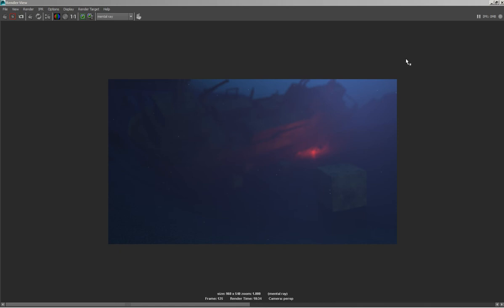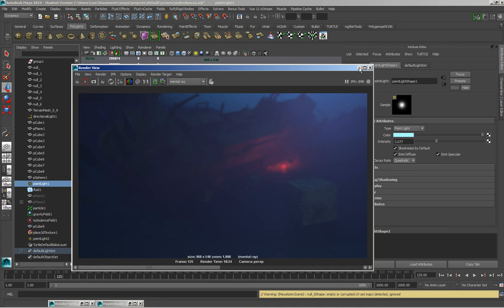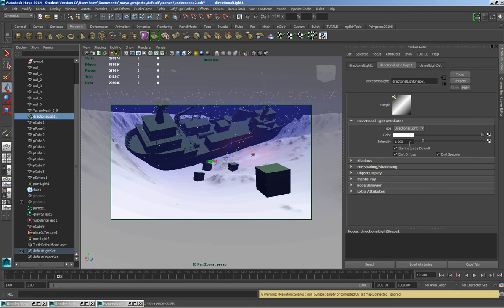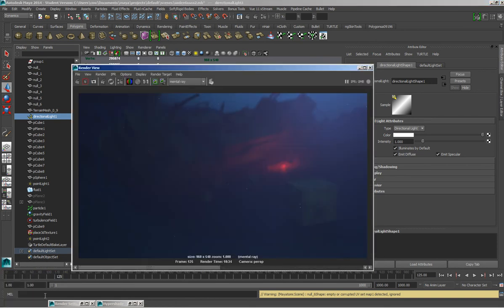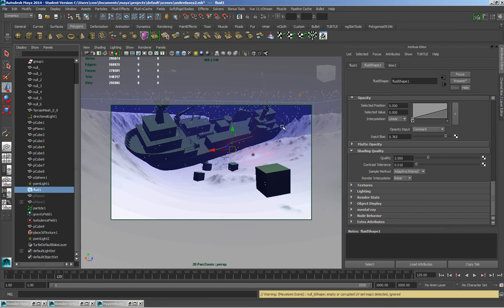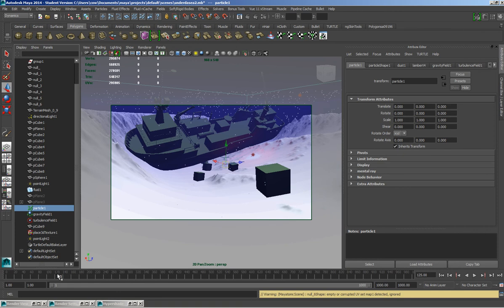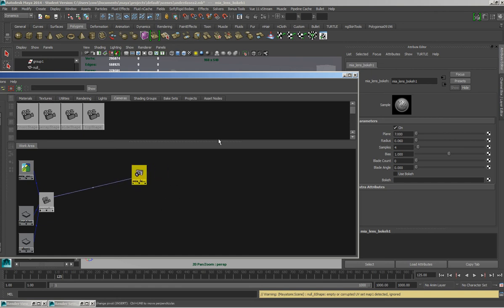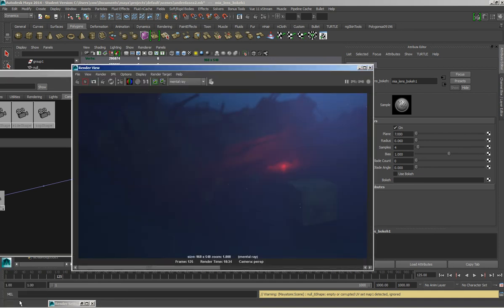underwater lighting challenge breakdown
NEW VERSION here to fix volume issues and missing information.

This is a quick and dirty video about underwater lighting. I have a new mic, and I'm trying to adjust to what it hears and what it doesn't.. that and the fact that this late at night, I have to talk quietly because everyone is sleeeeeeping! Anyway, I digress. This video is to outline my method and some of my thought process for creating a quick underwater scene with some simple geometry.

1. colours of light should be mostly blue, cyan, green as those are the final range to fall off (this is for natural lights, but you can use artificial lights, like my flare, to create some colour contrast and drama)
2. blur. underwater a lot of scattering of light happens, this causes halo and blur
3. sediment and floating fish poo.. this all works to create a fairly dense fog a lot of the time, but there are areas under water where it's quite clear.. look to your references to decide what direction you wish to go..

if you want to challenge yourself, feel free and join Cgchallengers and post your own images